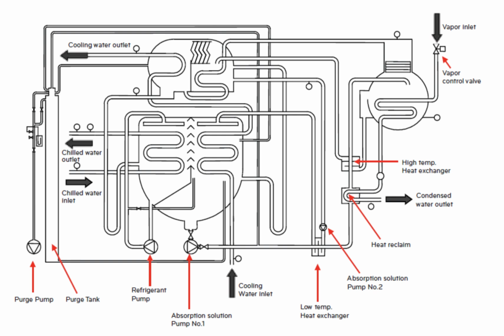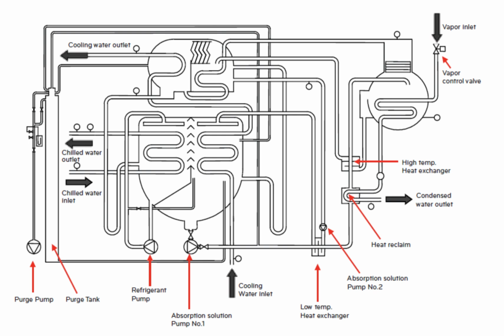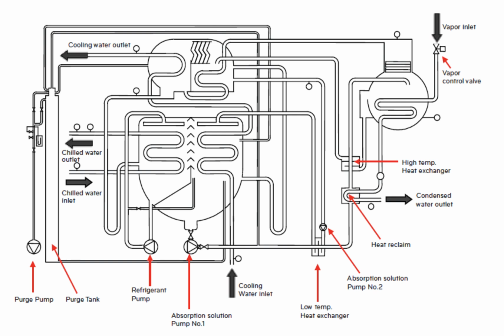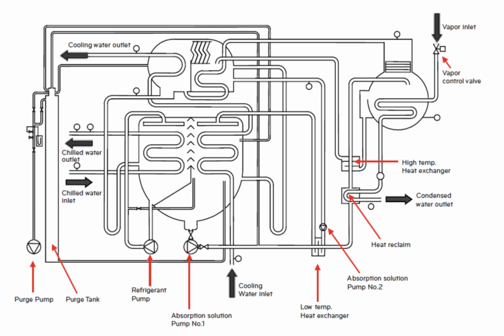How Absorption Chiller Works